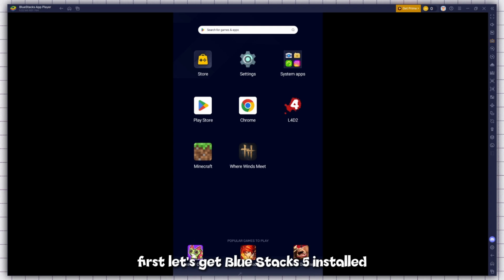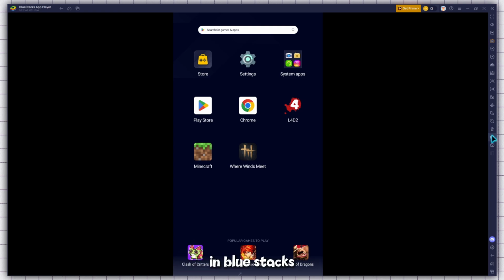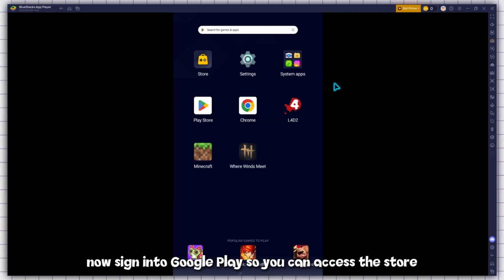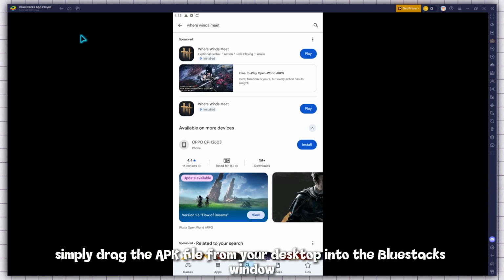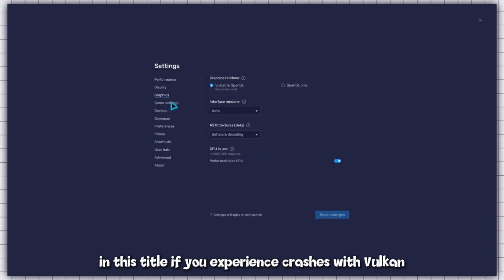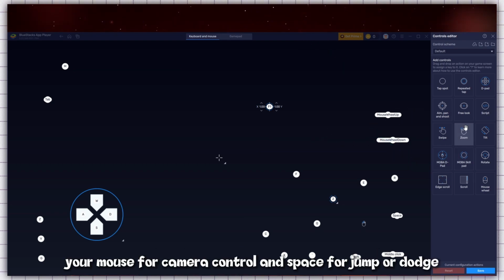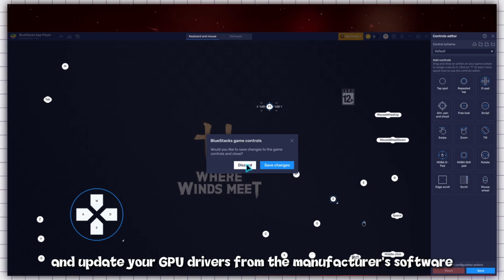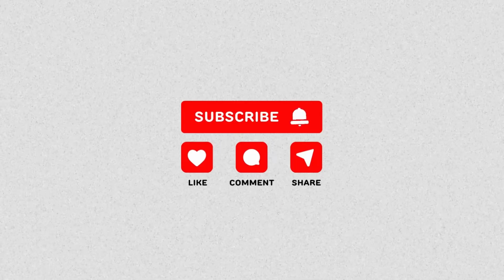How To Play Where Winds Meet Mobile Bluestacks 5 (2026 Guide)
Discover the ultimate guide to playing Where Winds Meet on Bluestacks in 2026. Learn the best ways to optimize your gameplay, improve performance, and enhance your overall experience. Whether you're a seasoned player or just starting out, this video will provide you with valuable tips and tricks to take your gameplay to the next level. From settings tweaks to emulator optimization, we'll cover it all. Watch now and find out the best way to play Where Winds Meet on Bluestacks in 2026. Get ready to elevate your gaming experience and dominate the world of Where Winds Meet.